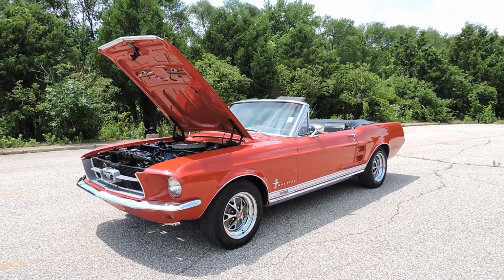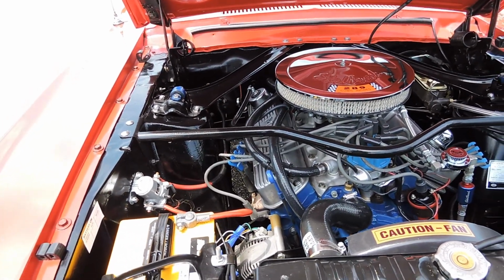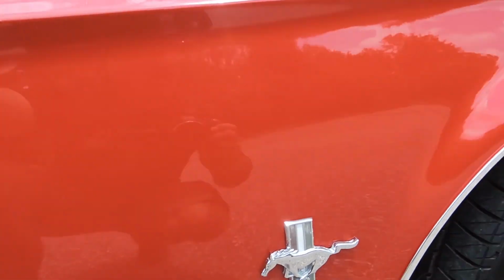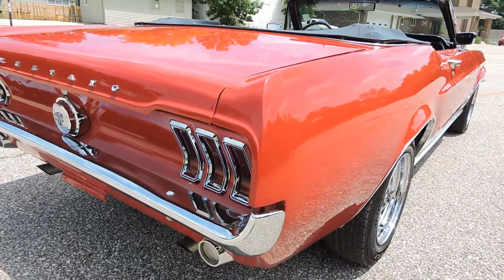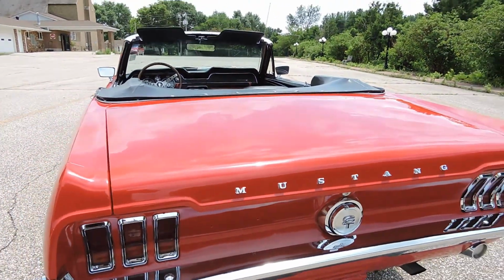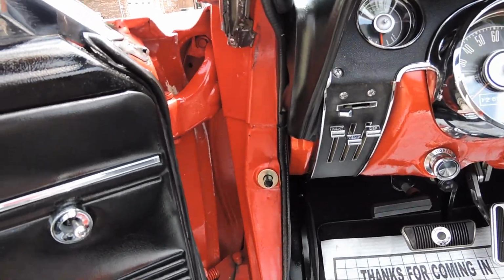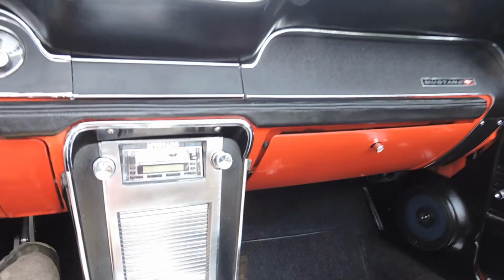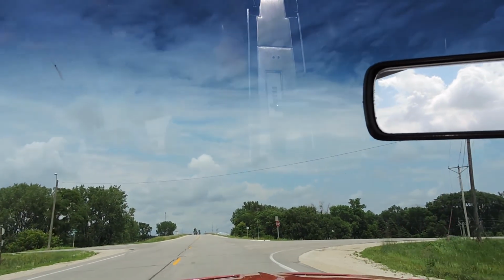1967 ford mustang red convertible for sale at www coyoteclassics com